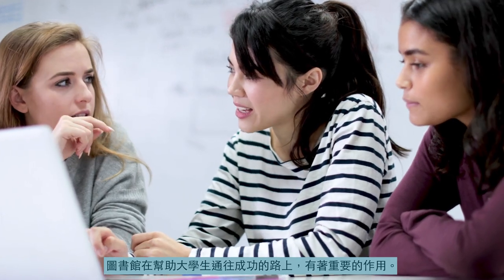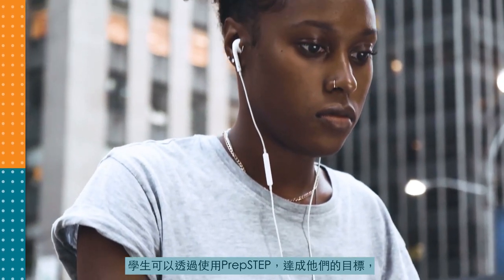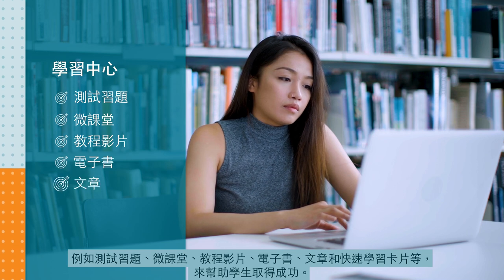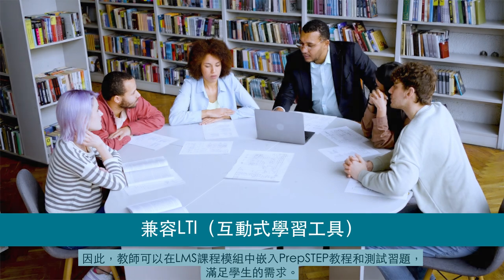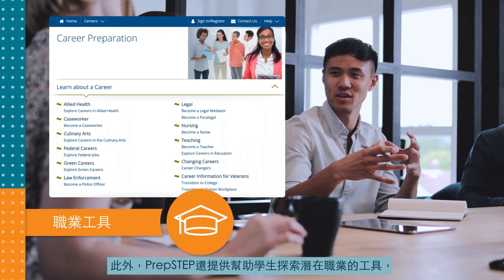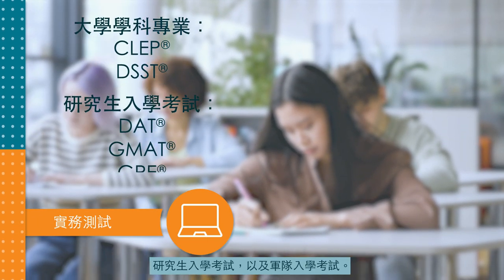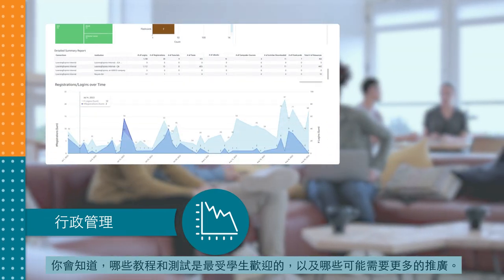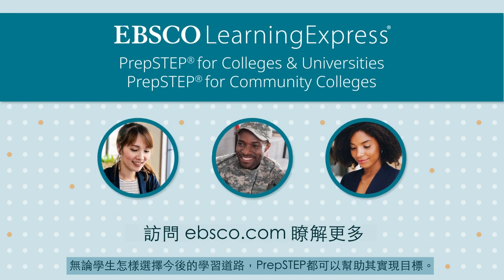EBSCO LearningExpress PrepSTEP 如何支援圖書館提升大學生核心學術技能。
瞭解 PrepSTEP 如何幫助大學生提高核心學術技能，在大學分班考試中取得更高的分數，為研究生入學考試做準備，探索職業，為職業考試學習，培養職場技能，並實現他們的目標。